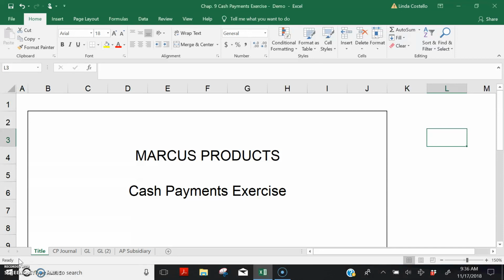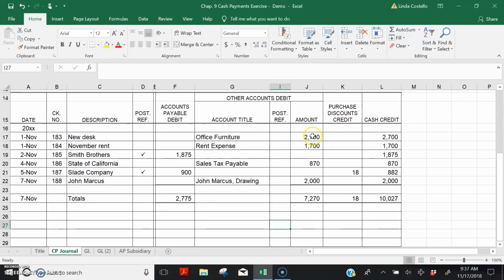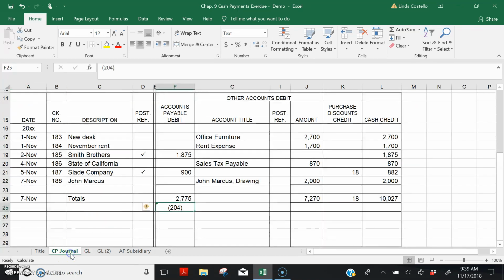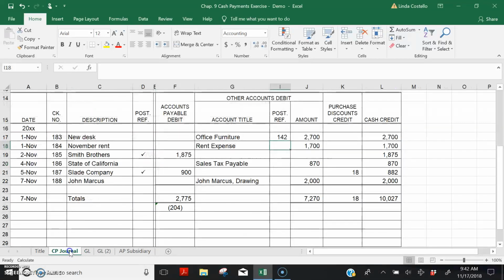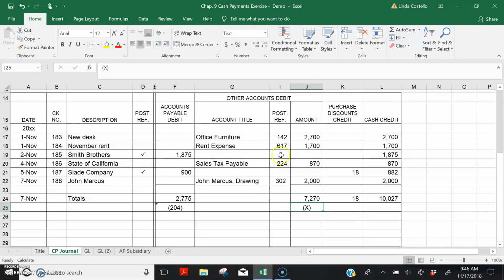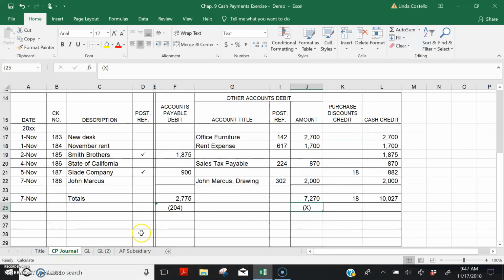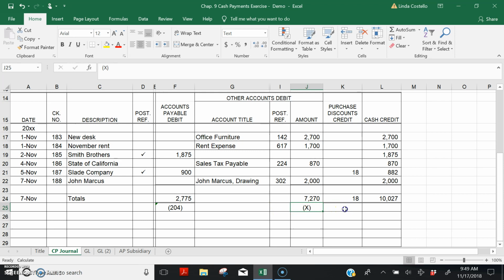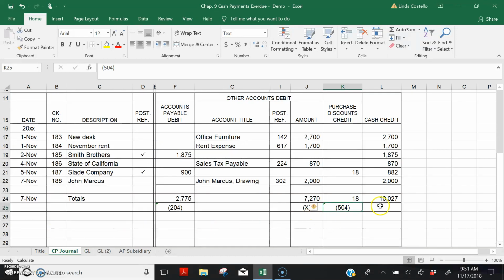CH 9 Post cash payments to the GL (9.4)